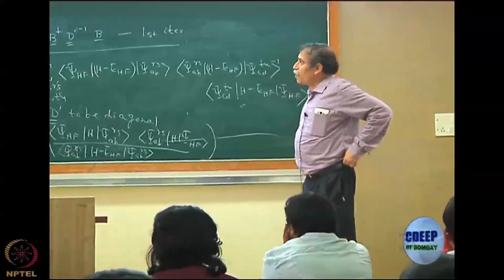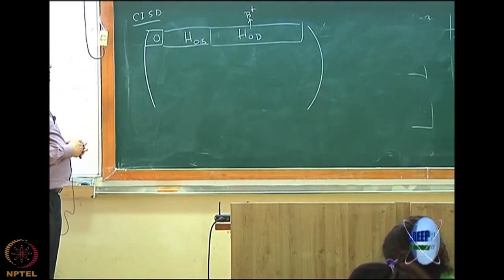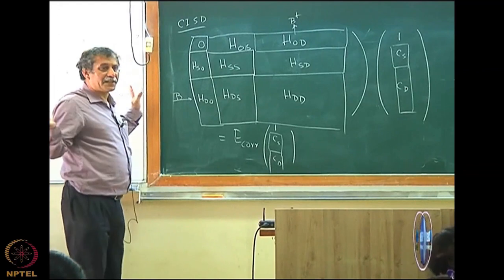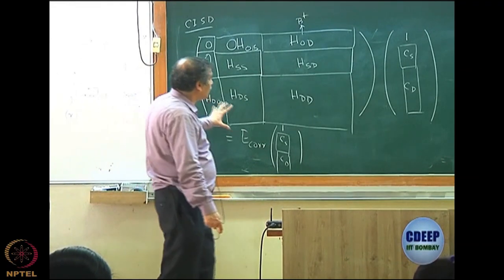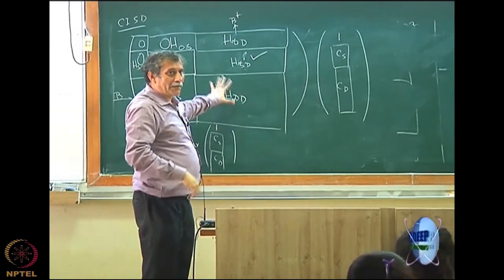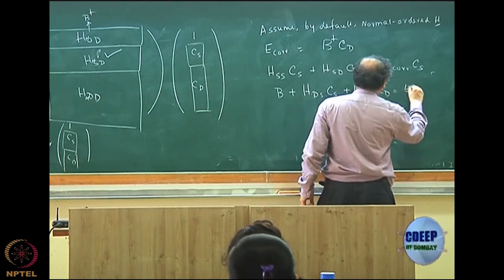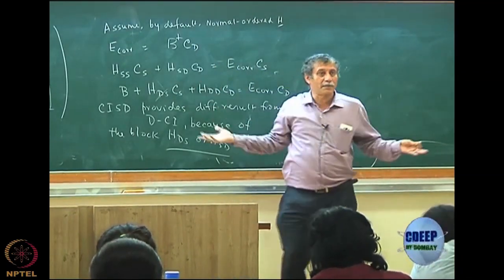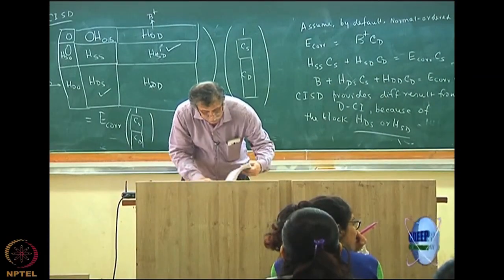Week 10 : Lecture 58 : Matrix structure of CISD (singly and doubly excited CI)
Lecture 58 : Matrix structure of CISD (singly and doubly excited CI)